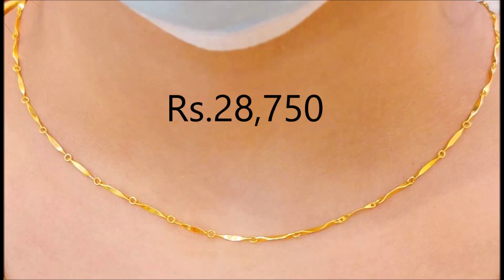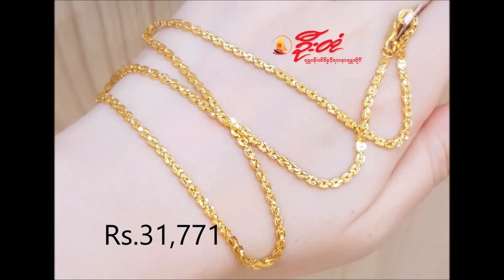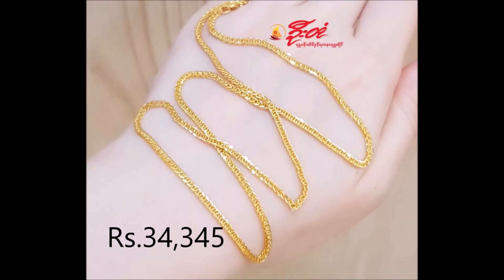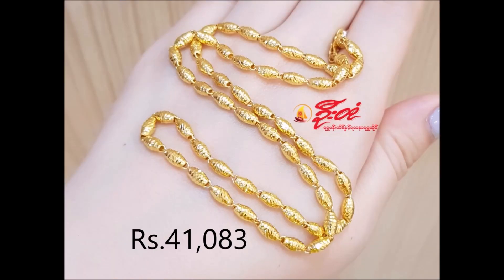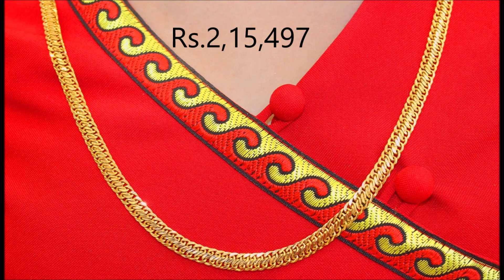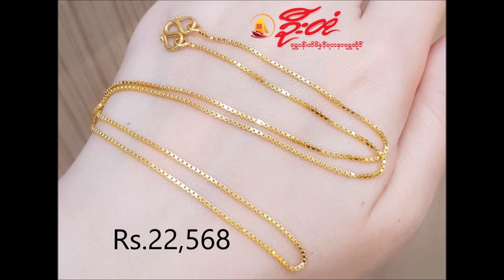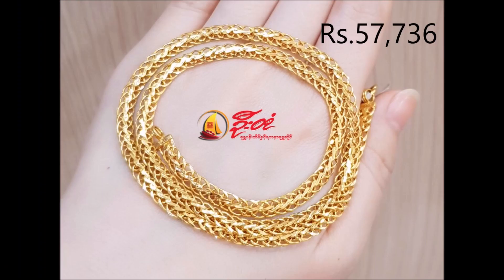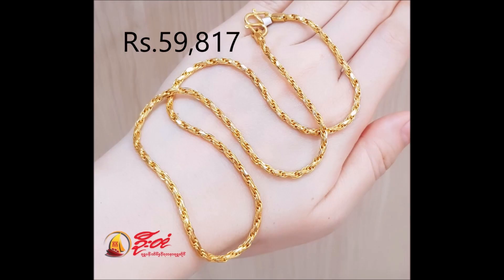Latest gold chain designs with price